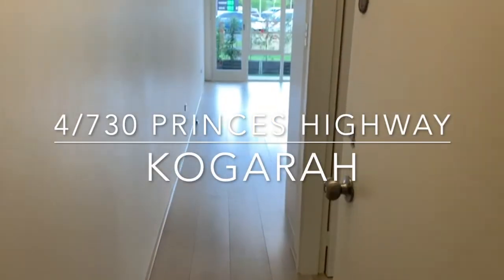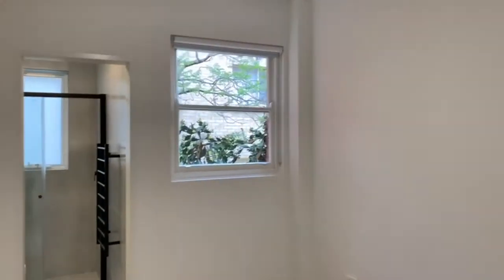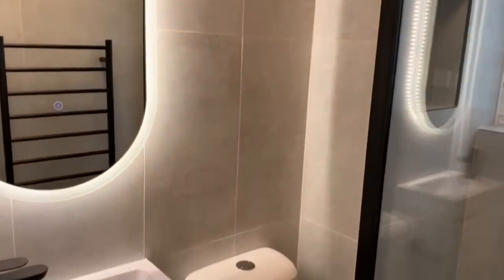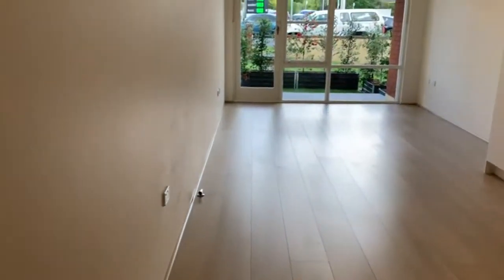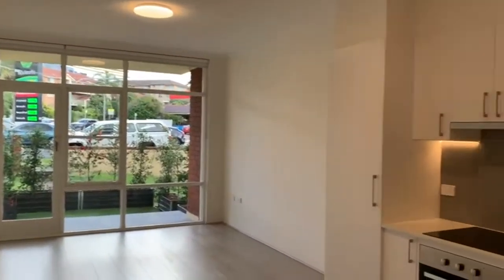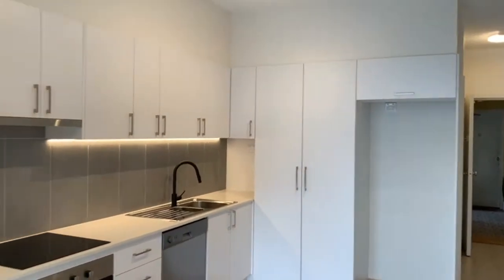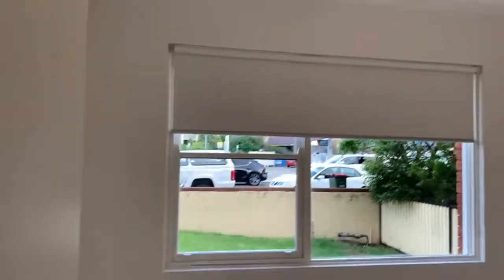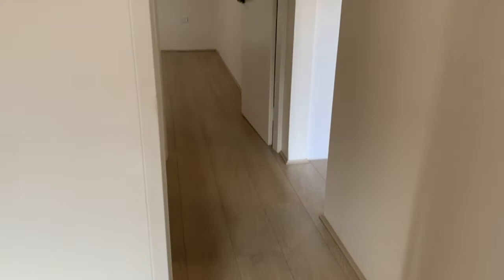4/730 Princes Highway, Kogarah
For more information on this property, please contact Metropole Property Management Sydney on 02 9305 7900.